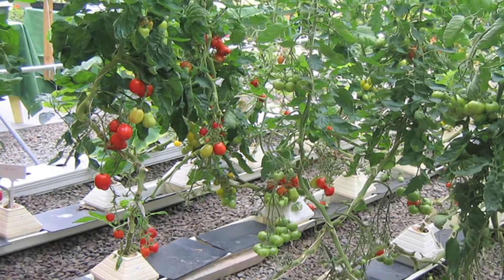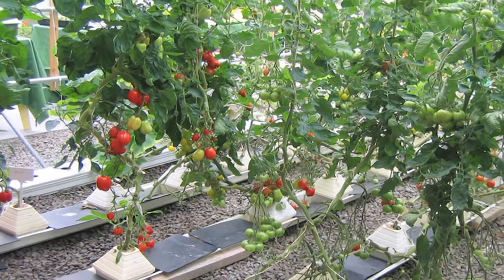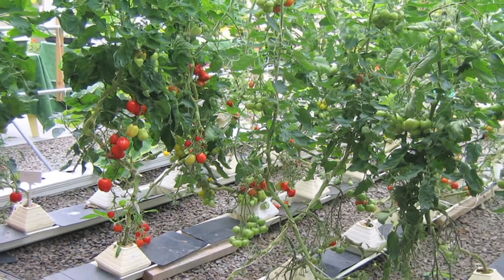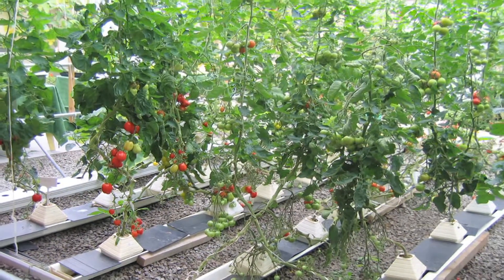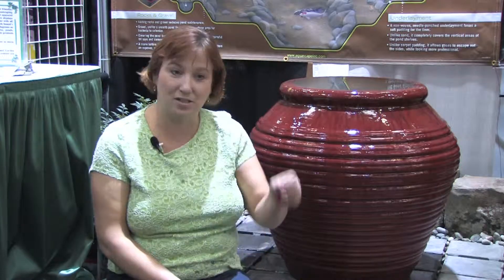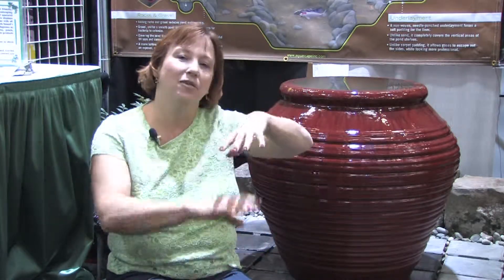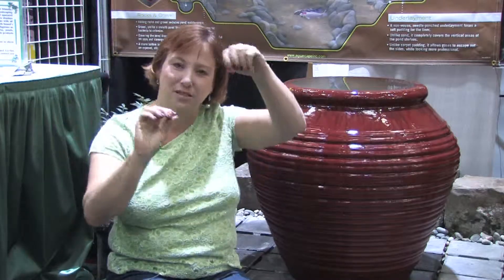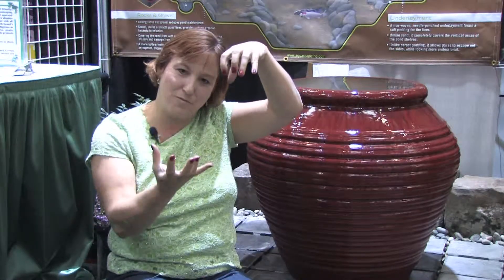Vegetable Gardening & Plant Care : Plants Grown Using the Method of Hydroponics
Hydroponics is the process of growing flowers or plants directly in water, and in this process the water should be running with all of the required vitamins and minerals. Grow hydroponic tomatoes or strawberries with help from a sustainable gardener in this free video on hydroponic gardening and plant care.